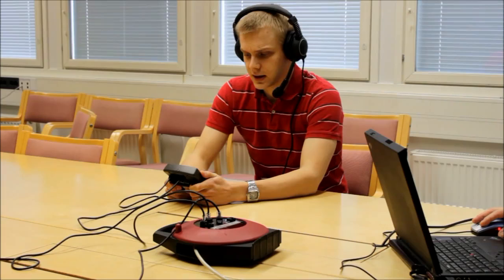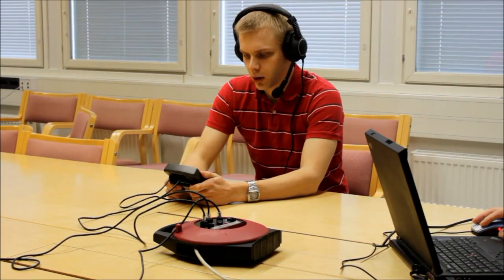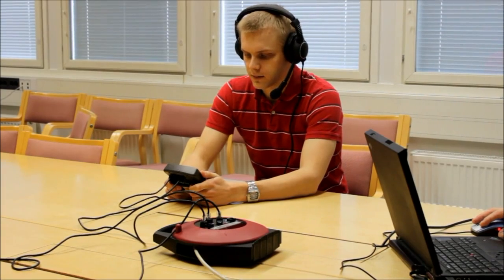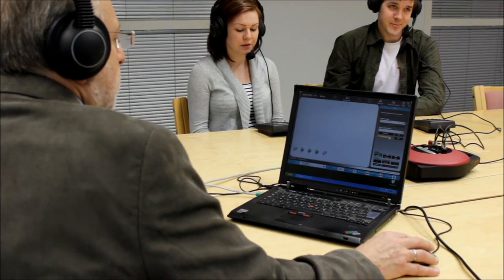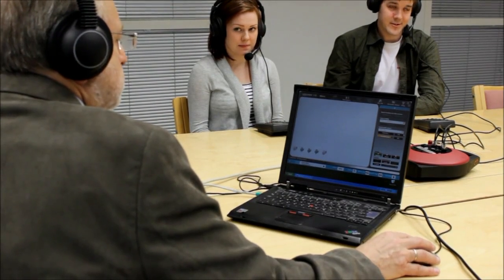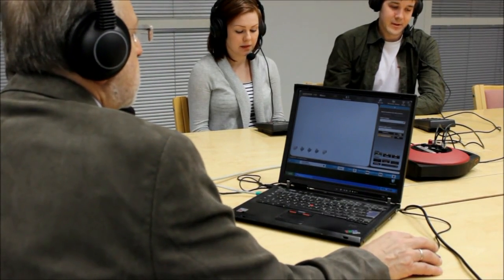Мобильное решение на базе Sanako Lab 100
Мобильное решение на базе Лингафонного класса Sanako Lab 100 является незаменимым продуктом, который позволяет при отсутствии возможности оборудовать полноценную аудиторию организовать обучение студентов иностранным языкам.
По своим техническим характеристикам данное решение полностью идентично Sanako Lab 100.